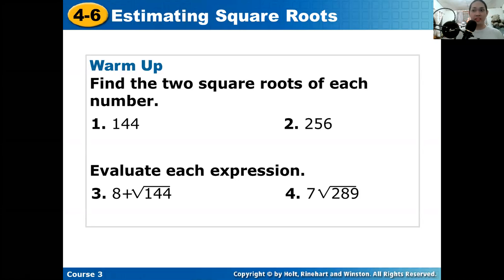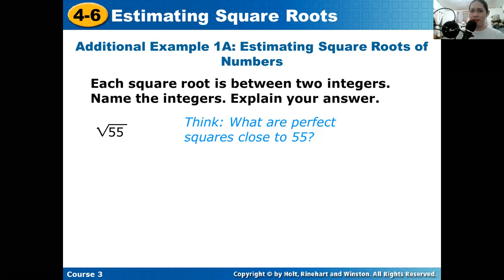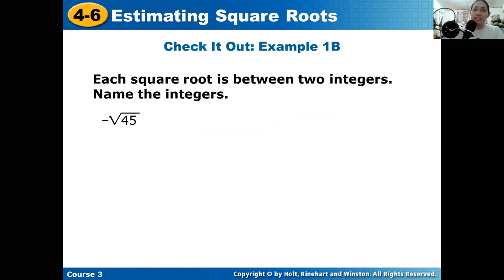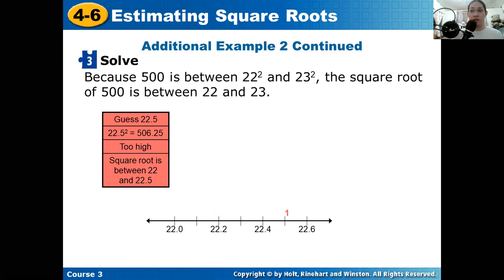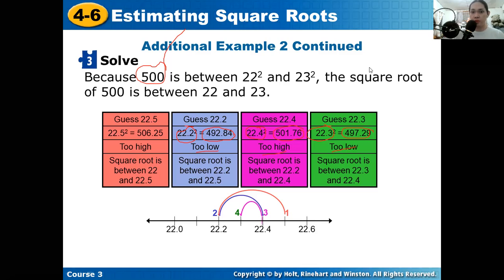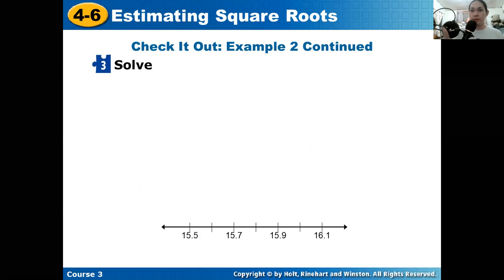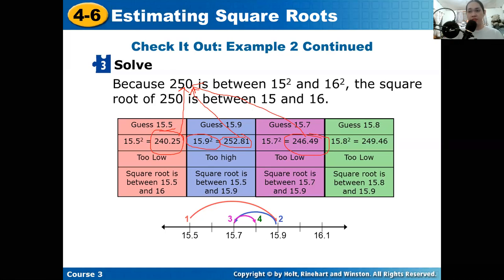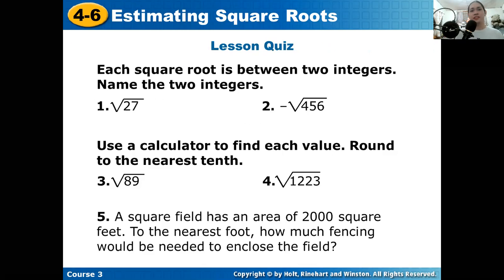Estimating Square Roots